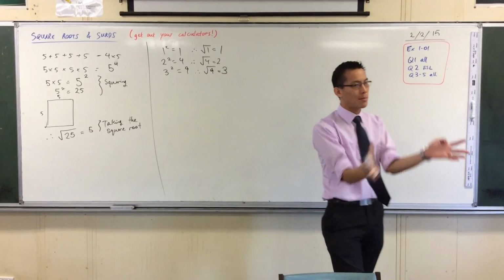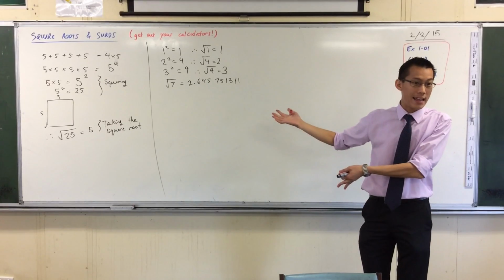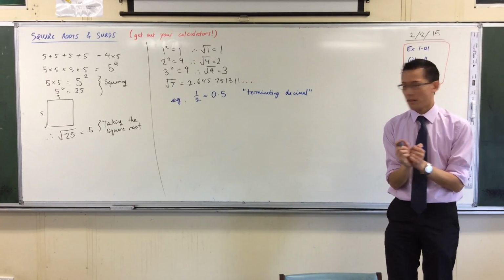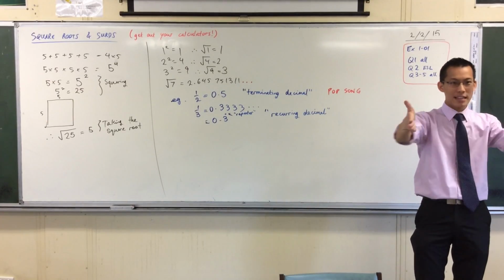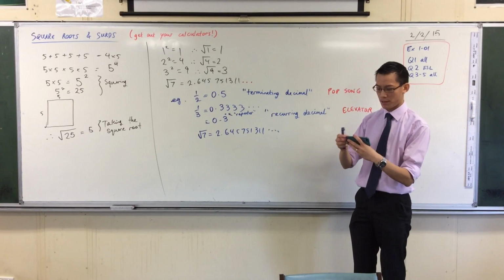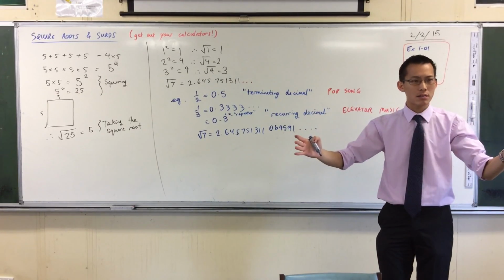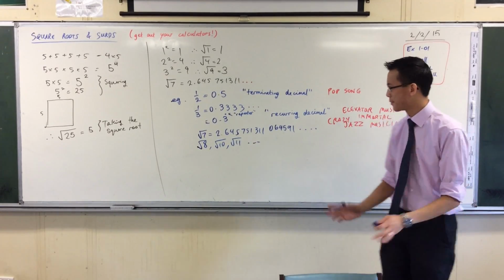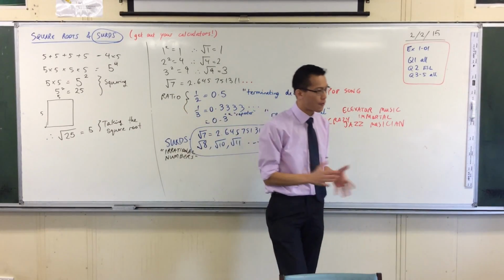What are Surds, and why are they special?